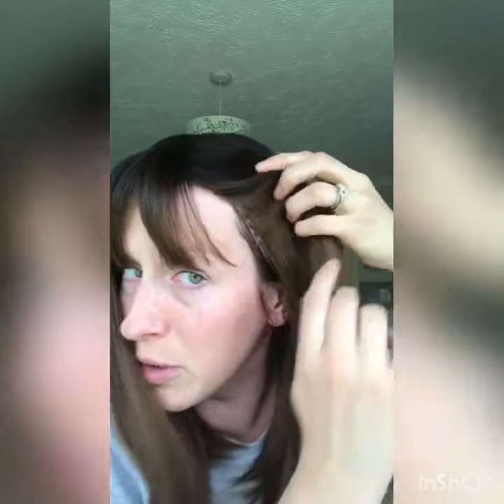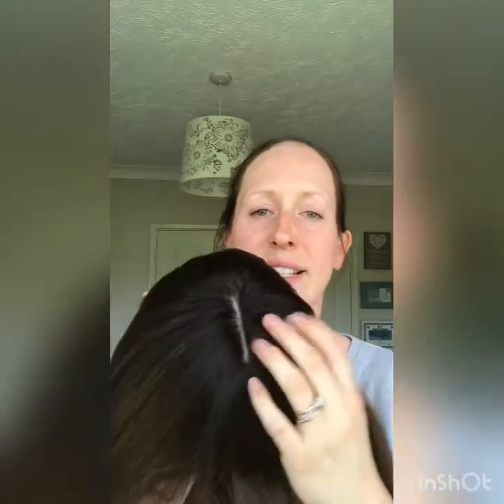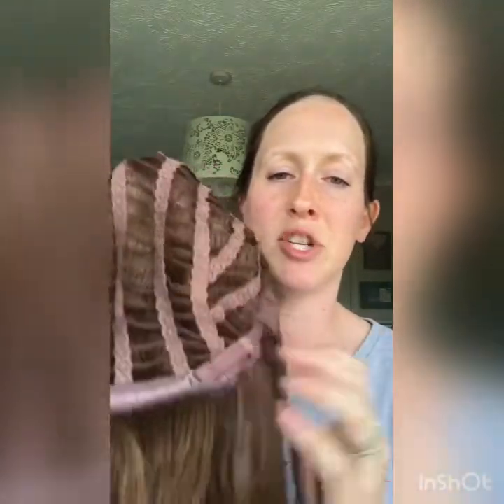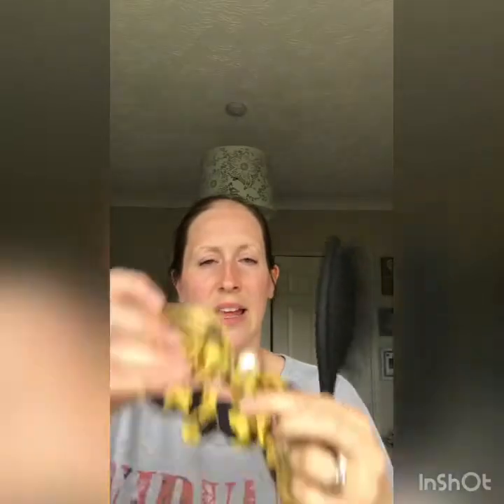Synthetic wig review: Aladdi 16 inches with bangs brown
Those of you who watch my videos and read my posts regularly on Instagram @her_hair_my_head will know that I take the view that you get what you pay for when it comes to wigs and toppers.

There has been a big craze recently for cheap synthetic wigs (Haircube in particular) and lots of posts of women wearing them looking fabulous. But they are not clearly showing the hairline or parting. I'm not saying people are being dishonest on purpose, but they aren't necessarily showing the actual quality of the wig.

I am a fan of budget wigs, so long as women aren't being sold something they are massively disappointed with. Which is why I like to do honest reviews!

I was approached by Aladdi @aladdi.official to try out one of their new synthetic wigs, which are very budget-friendly and are sold on Amazon US.

Watch this video for my full and honest review – I was pleasantly surprised, although I'm pretty sure my skin didn't like the synthetic fibres as my cheeks are bright red by the end of the video.

All the info:

Name: 16 Inches With Bangs Brown
Colour: dark root fading to a warm medium brown
Synthetic
Can be heat styled up to 377 degrees F
Average cap
Length:16 inches

Comes with collapsible wig stand, hairbrush, wig cap and hair scrunchie.

Price: $39.99 on Amazon US (plus $10.40 shipping to the UK)

Note: this wig was semi-gifted. I paid for this wig myself, including the postage and packing, but with a significant discount.